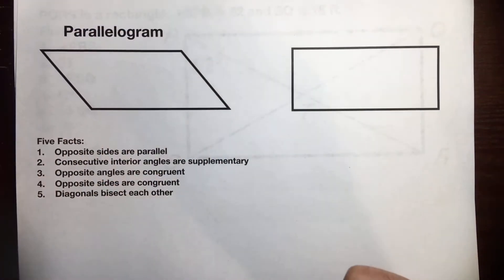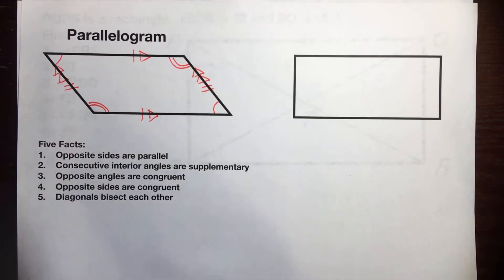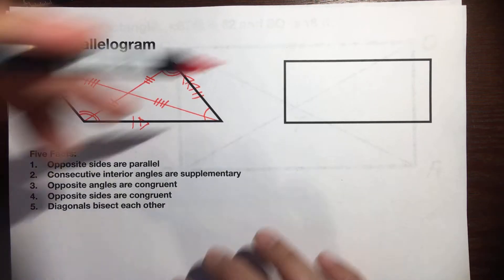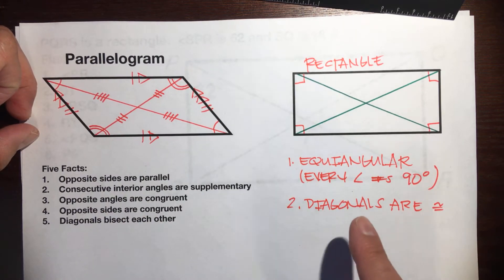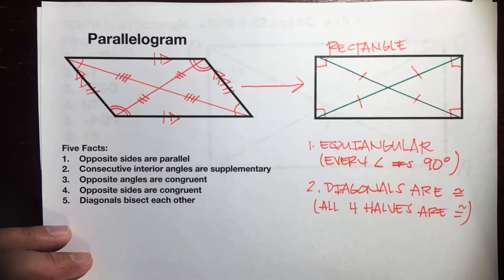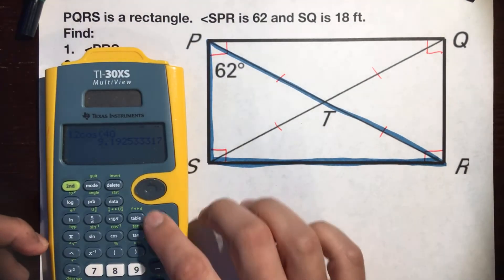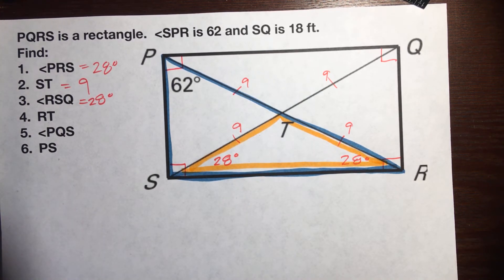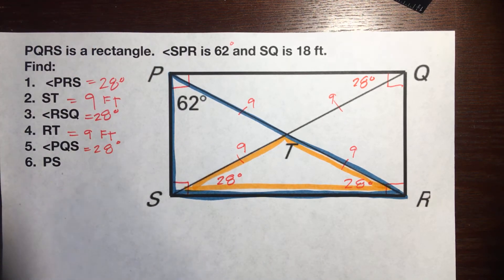Facts About Rectangles